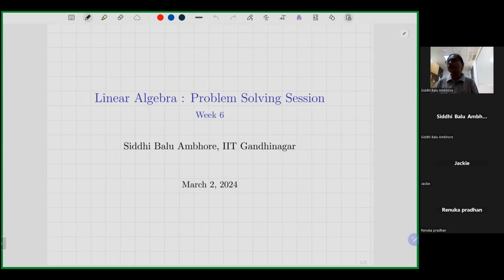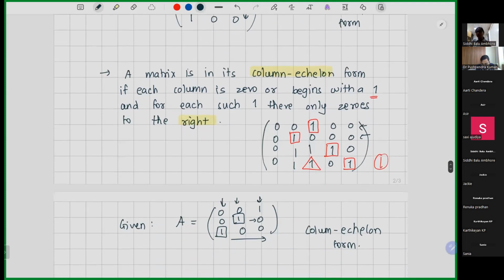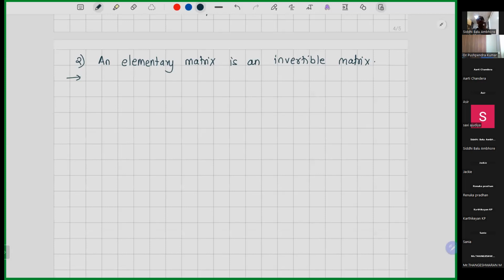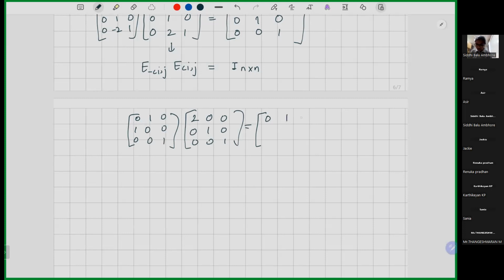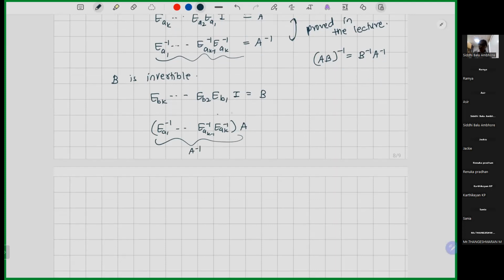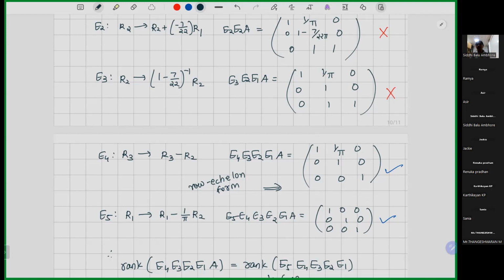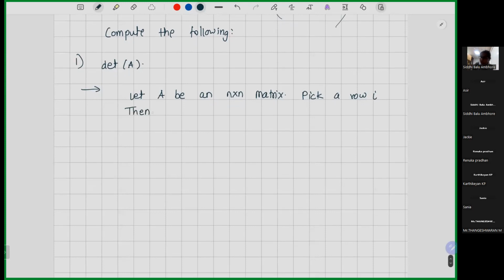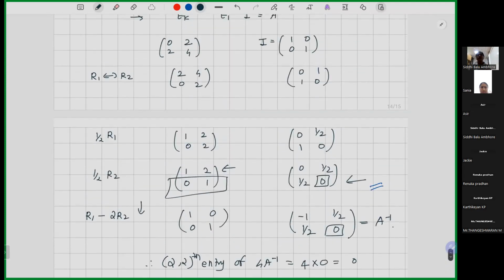Row Operations | Row Echelon & Column Echelon Form | Rank of Matrix | Matrix Inverse | Determinant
Topics Covered in this Session:
1. Row Operations
2. Row Echelon Form & Column Echelon Form
3. The rank of a Matrix
4. Inverting a Matrix using Row Operations
5. Determinant